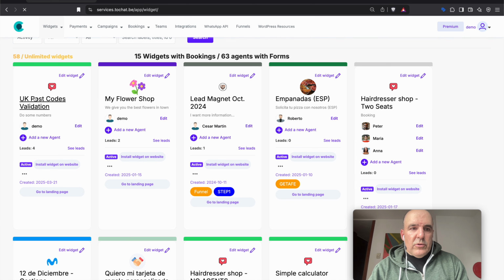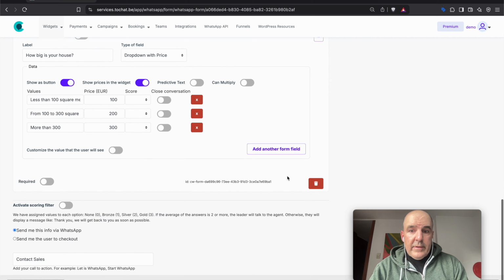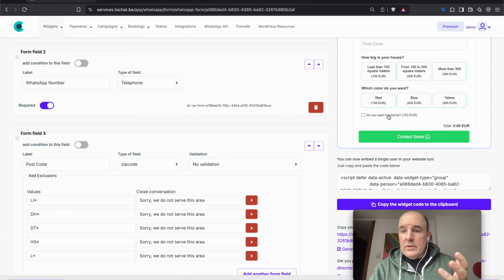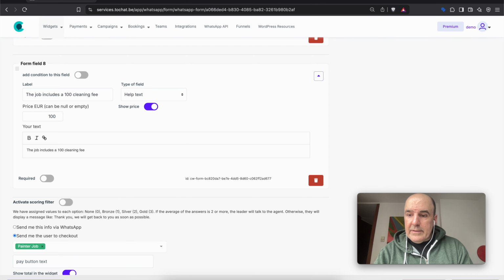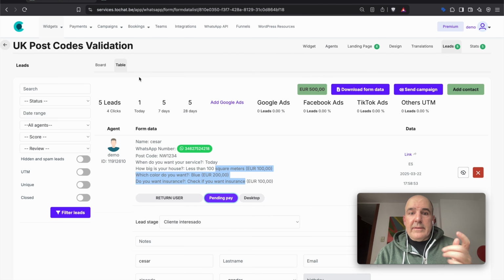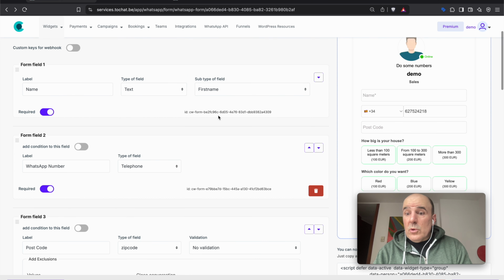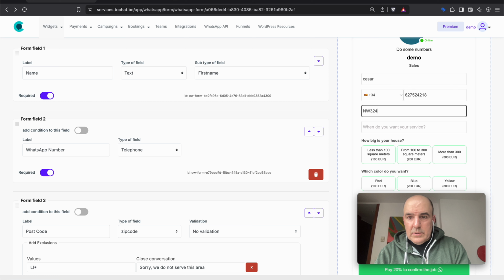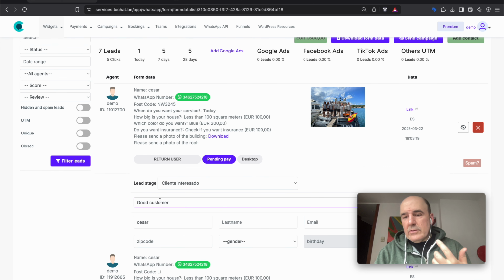WhatsApp Forms with Stripe Payments (Calculator + filters + advanced payments)